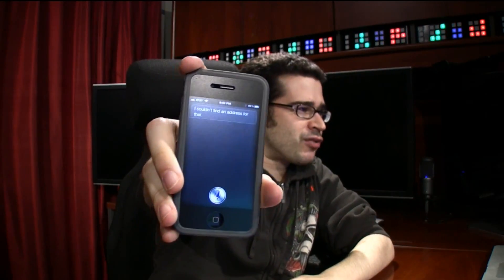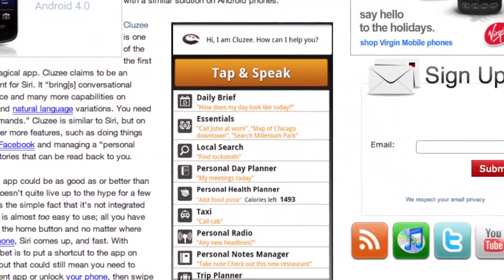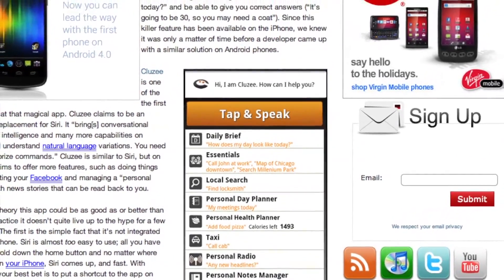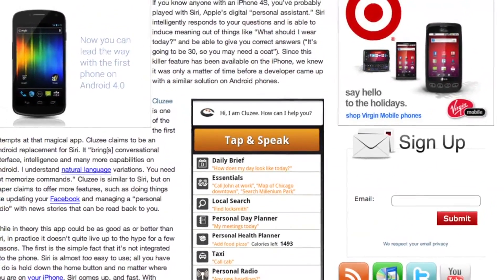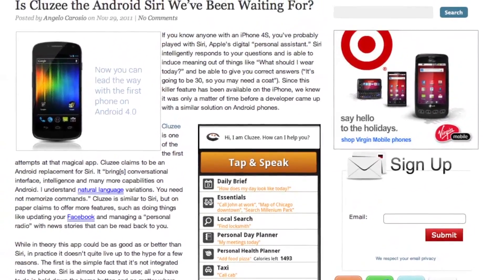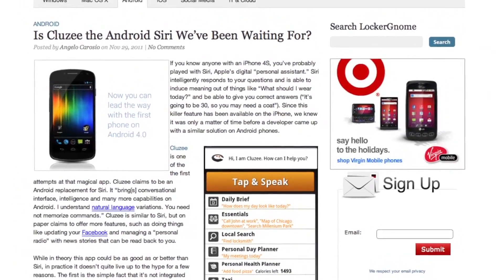Cluzee - a Siri Alternative for Android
Virtual assistant Siri has been a big step in setting the iPhone 4S apart from its predecessors - enough so that Android fans have been asking, "where's our Siri?" Angelo Carosio tries to decide if the Android app Cluzee fits the bill, or if it still needs a little more time in the oven.